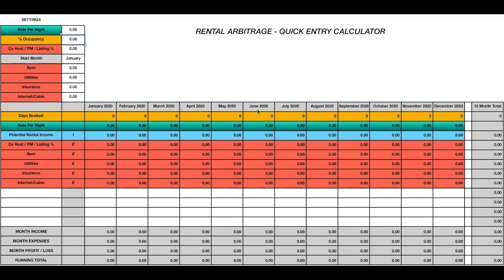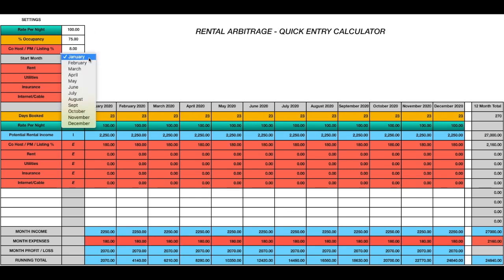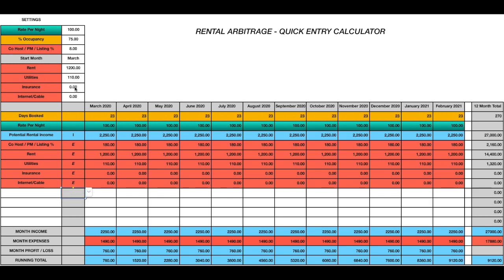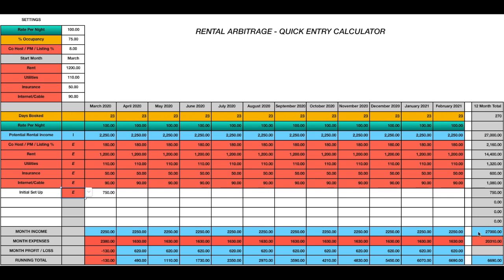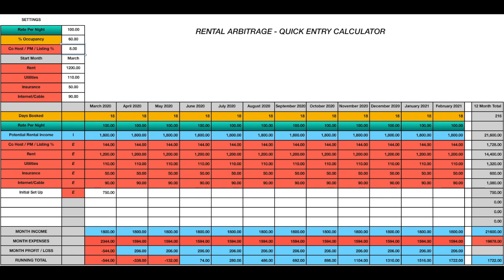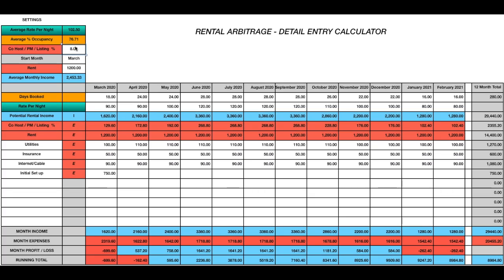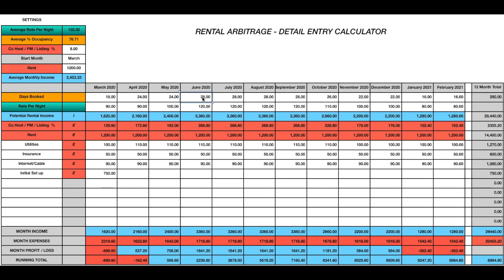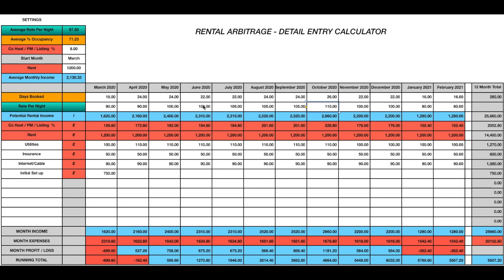Rental Arbitrage - Working out the Potential Profit.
Video shows the Rental Arbitrage Profit Calculator (which can be used by owners too)  In this video I'm working through a real example to see what the potential profit might be in 12 months time.

The calculator has been updated to include Cost per day, Average Year figures and Reserves/Essential Costs. There is also a calculator for Owners to allow for Mortgage costs etc.